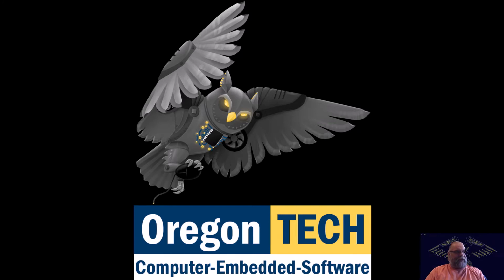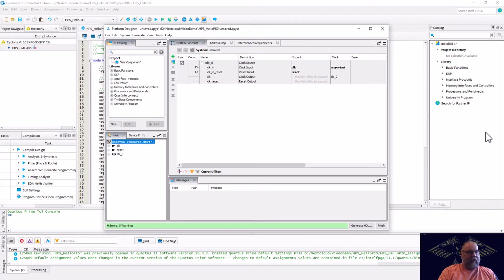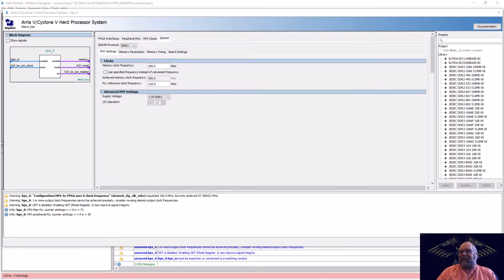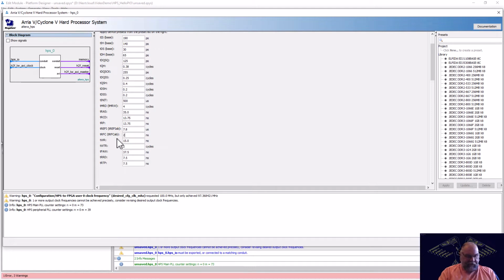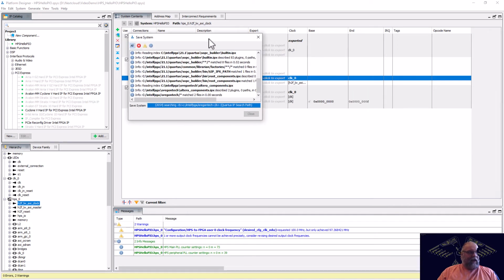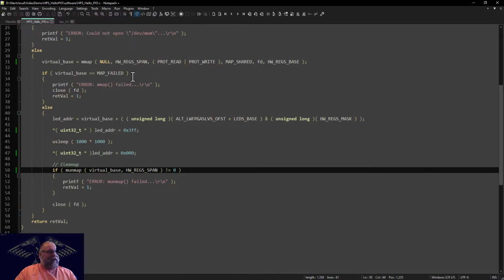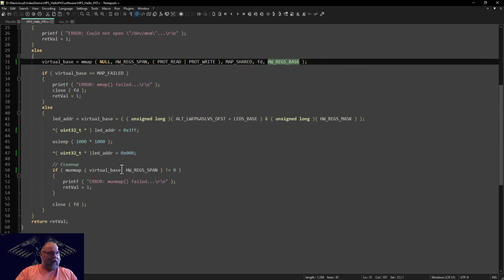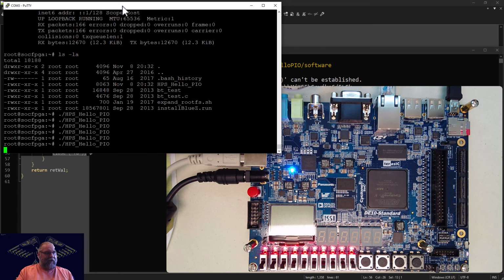HPS - Hello PIO core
In this video we will expand the use of the HPS system on the DE10-Standard board by making our own custom system with a PIO core attached. Then walk through the steps necessary to write a program to control the LEDs.